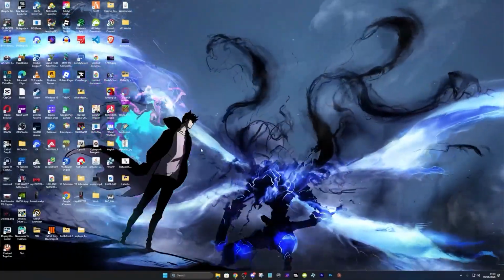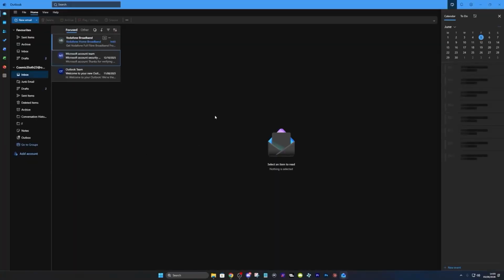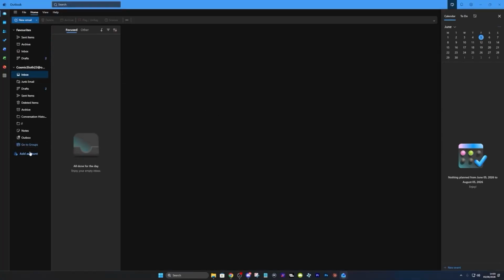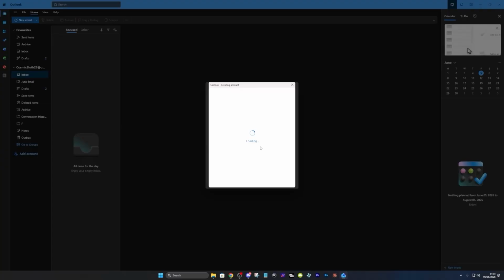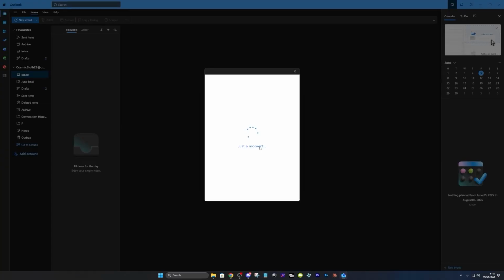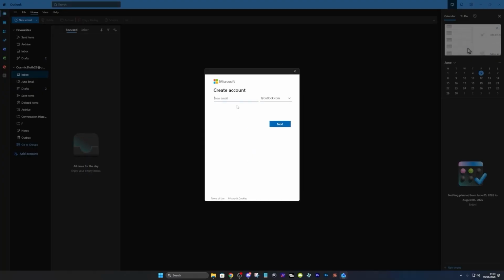How To Add Email Account In Windows 11 - Step By Step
How To Add Email Account In Windows 11 - Step By Step, Add Email Account In Windows 11 - Step By Step